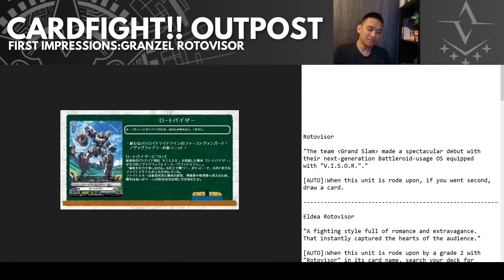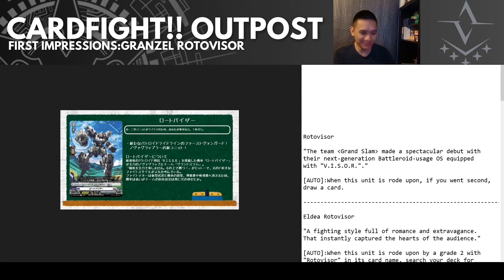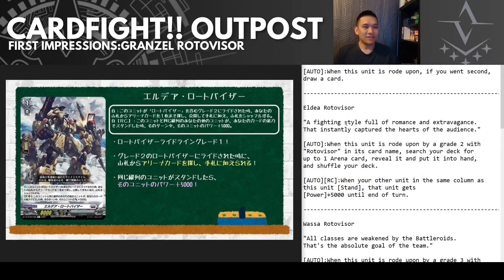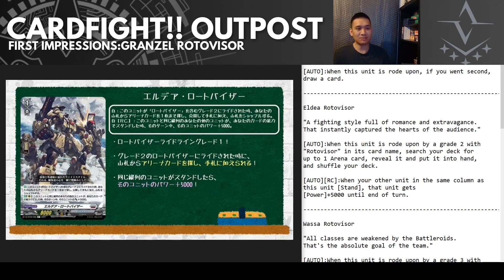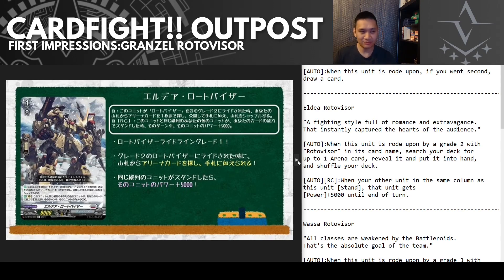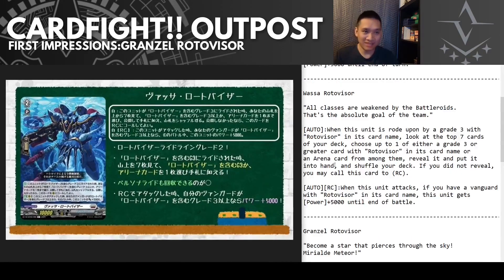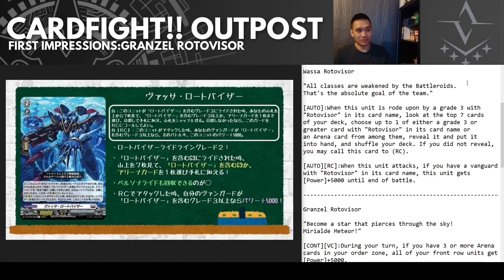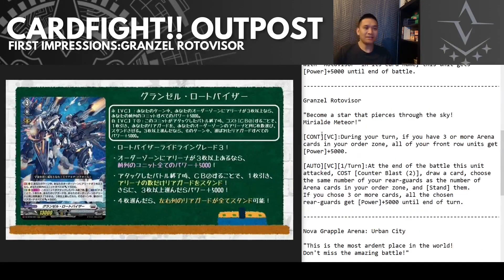First Impressions: Granzel Rotovisor! [CFV Divinez Reveal]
Welcome back to the outpost everyone! Today we're taking a look at Nova Grapplers brought back to standard in Granzel Rotovisor! This deck has stacking power, multiple attacks, and cool mechs, what more could the old man Nova Grappler player in me ask for? Nothing! Though the deck does come with its own problems with the current landscape of Standard, I'll no doubt be playing this when it comes out!

Wandered into this video randomly? Want to know what Cardfight!! Vanguard is? Aren't you glad you clicked the Show More button and read down to this paragraph?

Cardfight!! Vanguard is an internationally popular Trading Card Game published by Bushiroad, originally conceived by the manga author Akira Itou. (CFV wikia)
Launched in March 2011, Cardfight!! Vanguard is a multimedia franchise which revolves around the trading card game of the same name, and is supported by complementary works such as the televised Vanguard anime series, and more! (CFV Official Website)